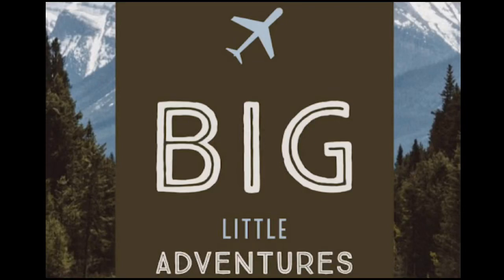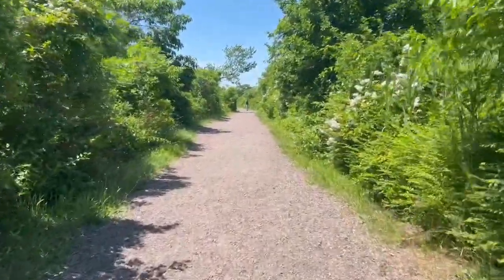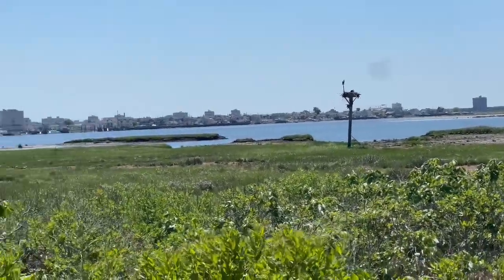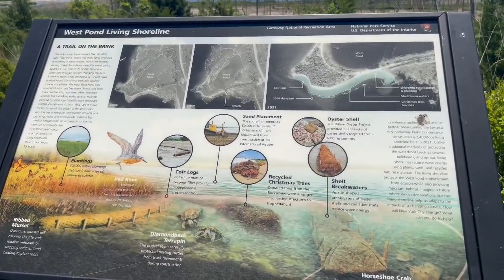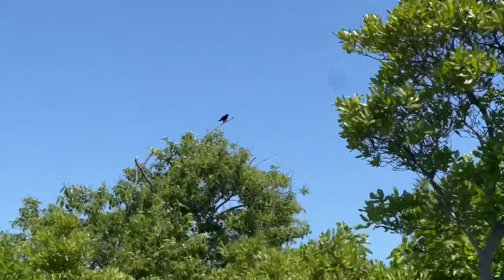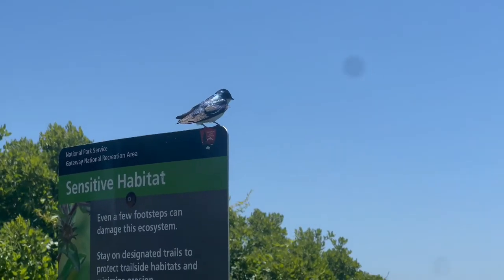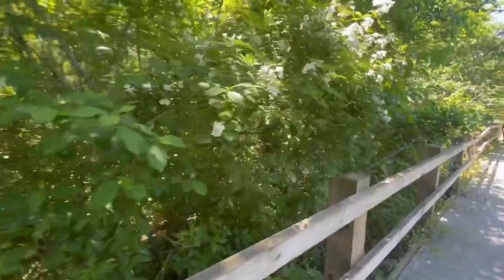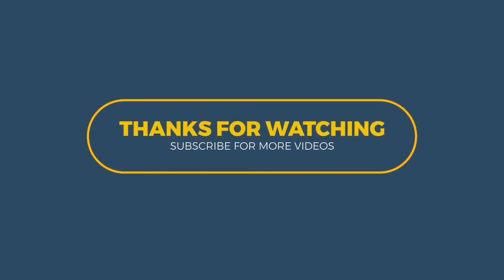Nature Walk at Jamaica Bay Wildlife Refuge